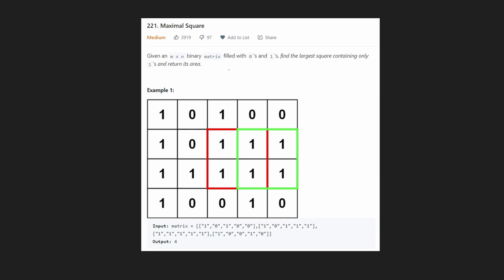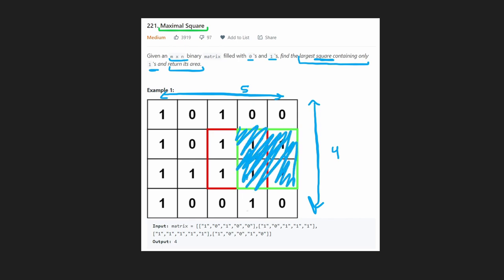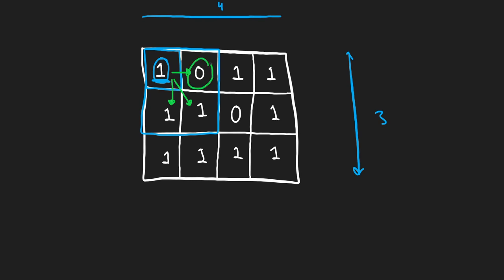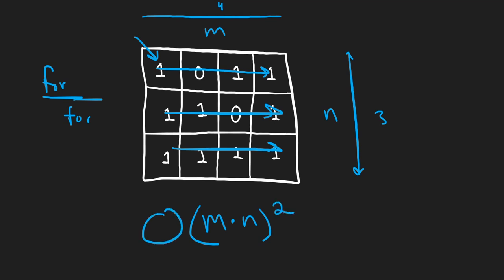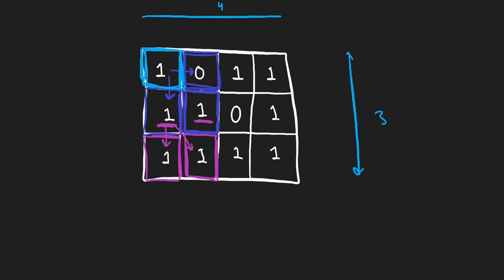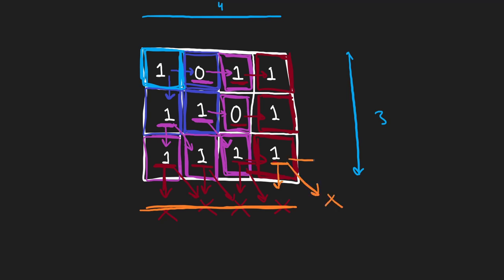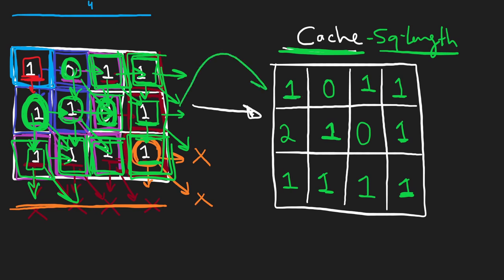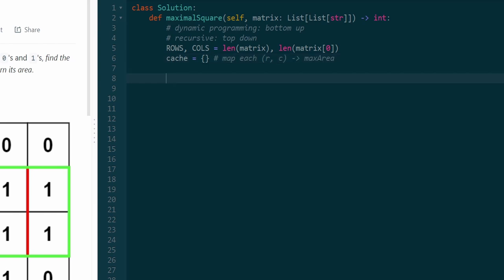Maximal Square - Top Down Memoization - Leetcode 221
0:00 - Read the problem
1:15 - Drawing solution
12:50 - Coding solution